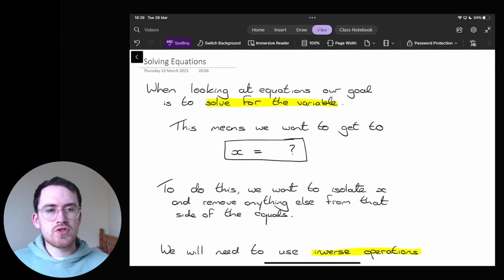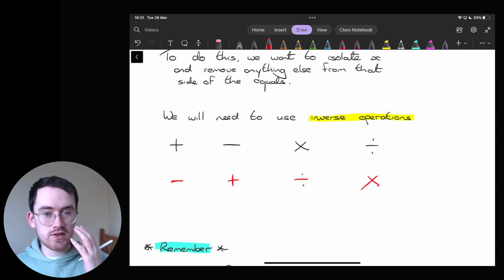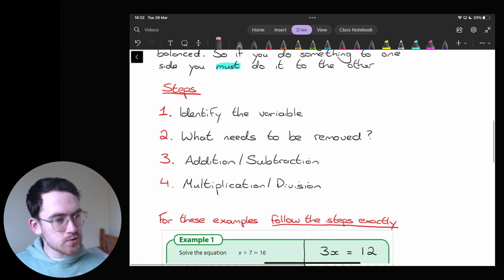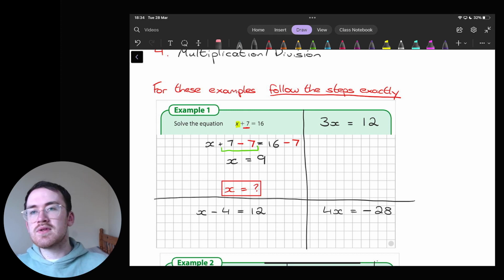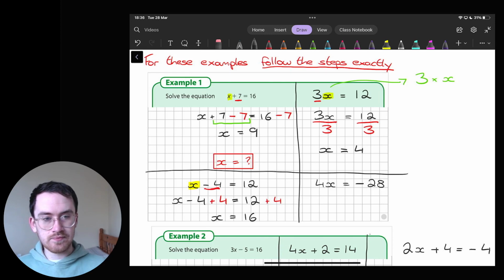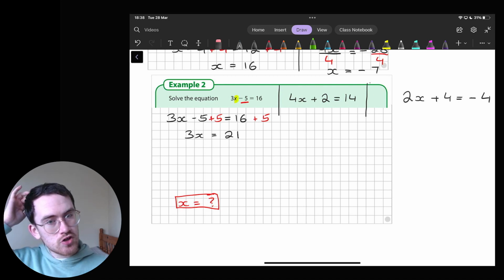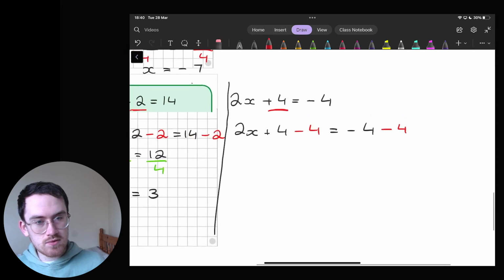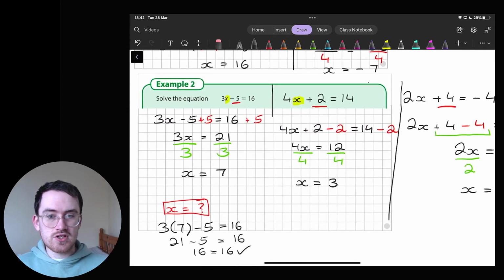Solving Equations: Letters on One Side (First Year)